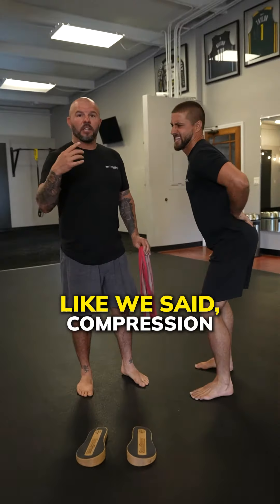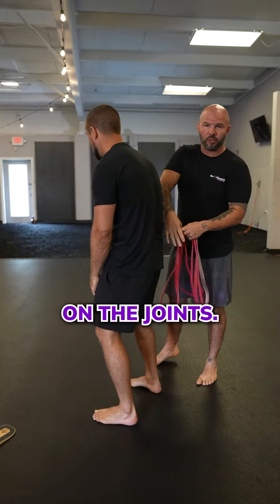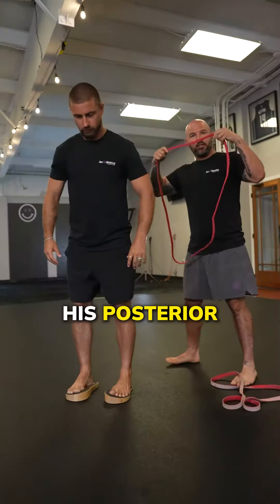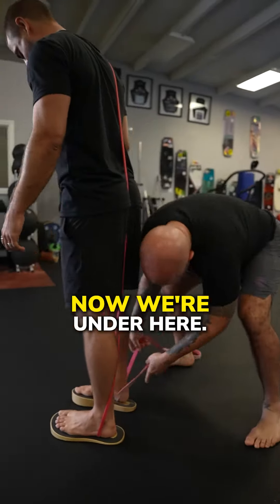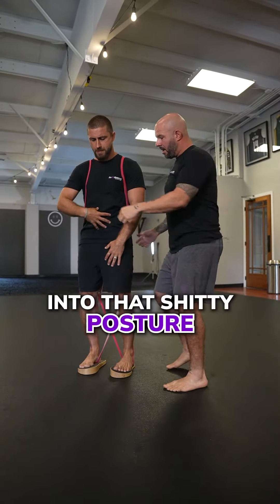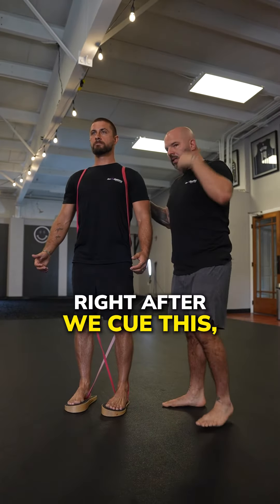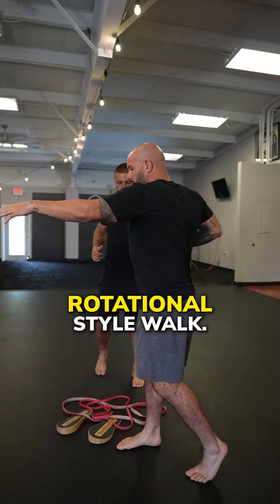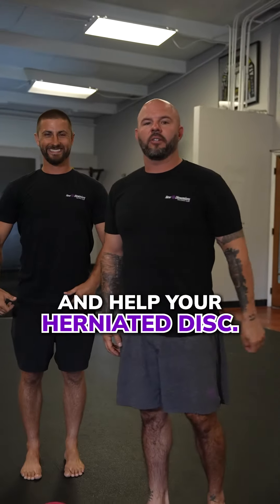How To Fix A Disc Herniation With Functional Exercise!